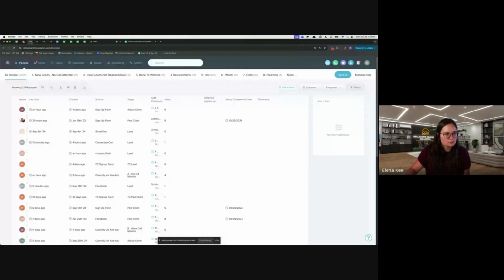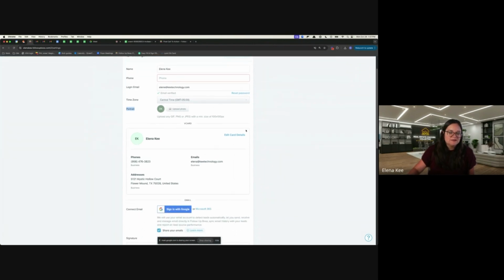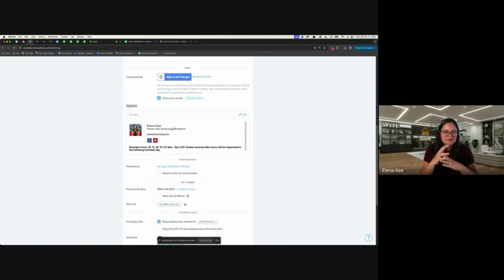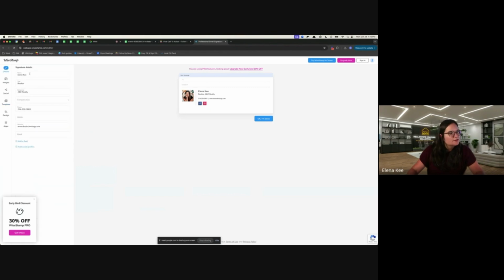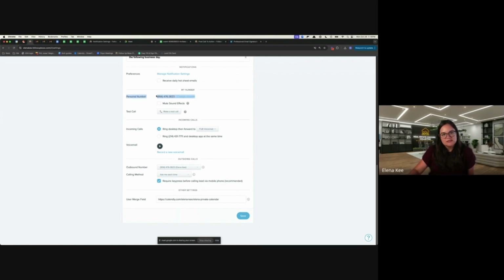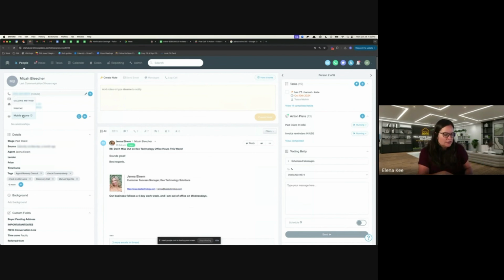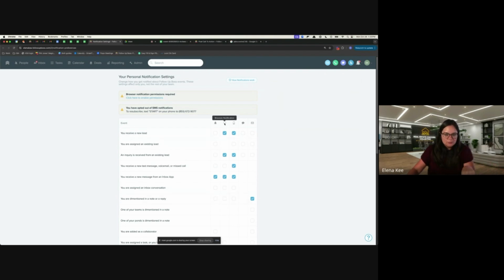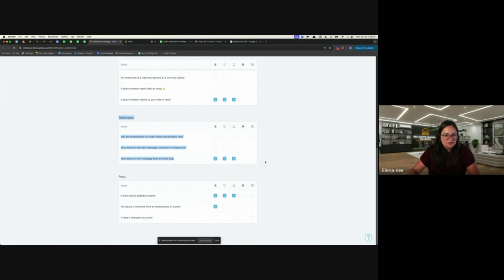Navigating Settings & Power Ups in FUB with Elena Kee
Dive into the world of FUB like never before! Join Elena Kee as she expertly guides you through the essential settings and powerful features that will elevate your experience. Whether you’re a newbie or a seasoned user, this video is packed with tips, tricks, and insights to help you maximize your potential! 🔍✨

🎮 What You'll Learn:

How to customize your settings for optimal performance
Discover hidden power-ups that can transform your gameplay
Expert advice straight from Elena to enhance your FUB journey

💭 We want your feedback! What features do you love most about FUB?